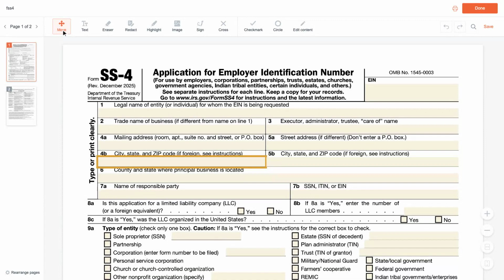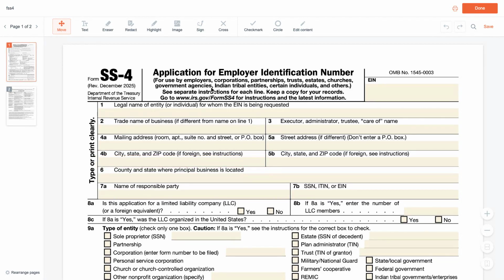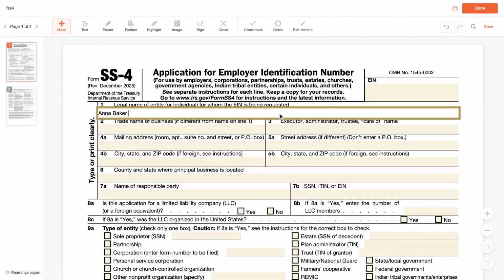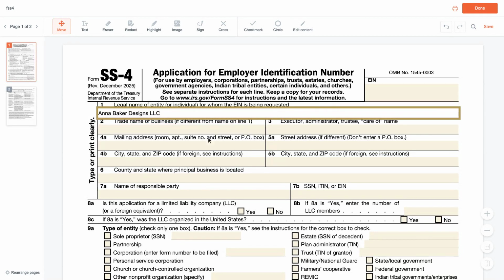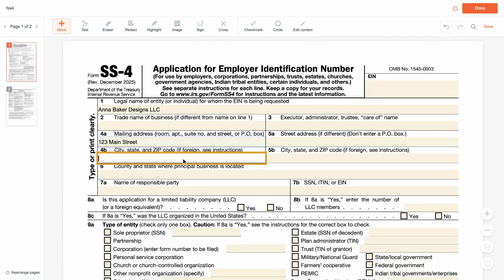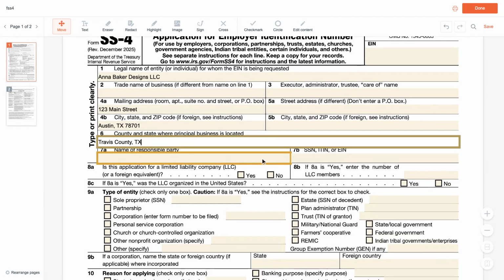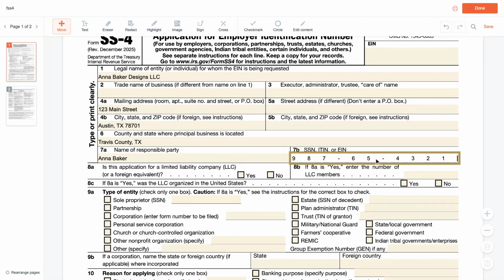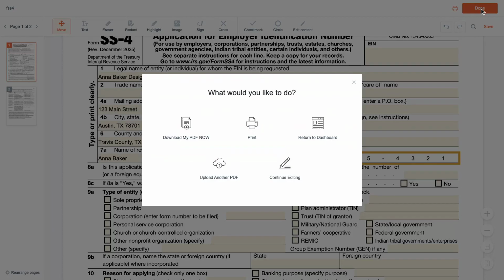How to Fill Out IRS Form SS-4: Apply for an EIN (Step by Step)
How to Fill Out IRS Form SS-4, Apply for an EIN (Step by Step), every key field explained, step by step, filled out free in FormsPal.

Chapters:
0:00 Intro, what this form is
0:22 Legal name
0:38 Your address
0:51 Responsible party
1:09 Download, print & sign